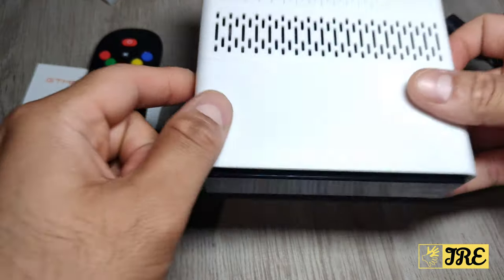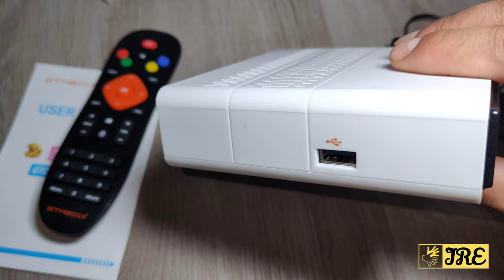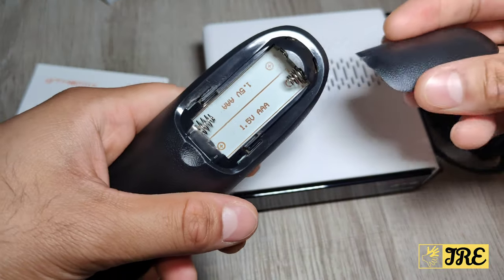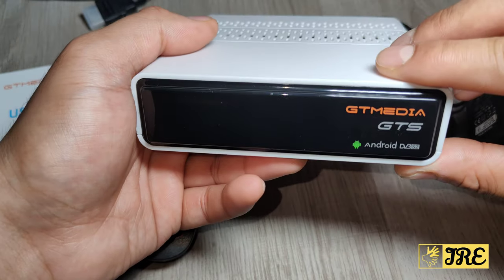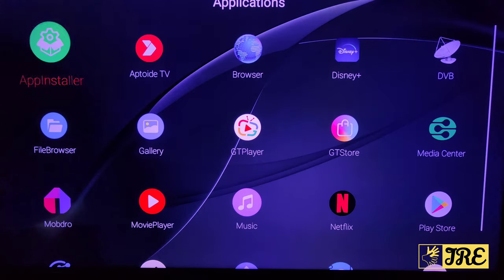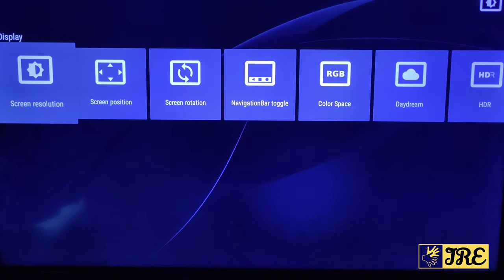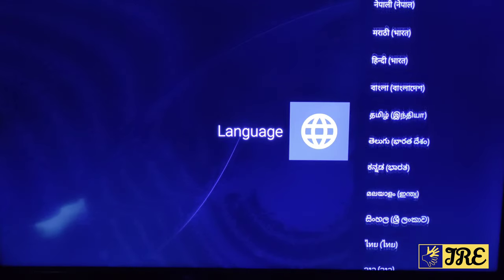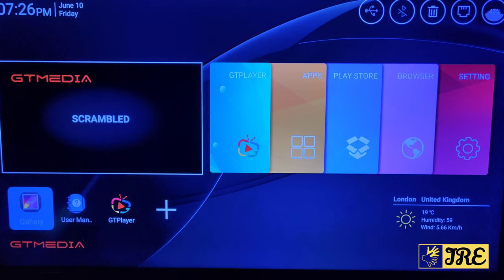GTMedia GTS Smart 4K Android Satellite Receiver (Review)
AliExpress Purchase Link: